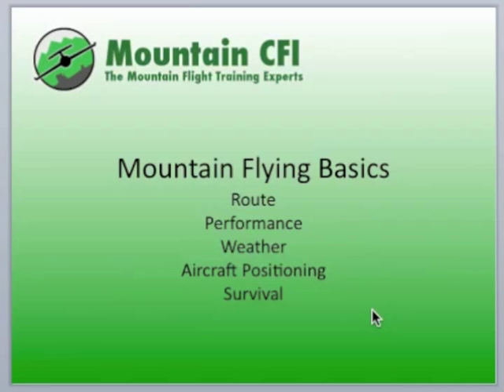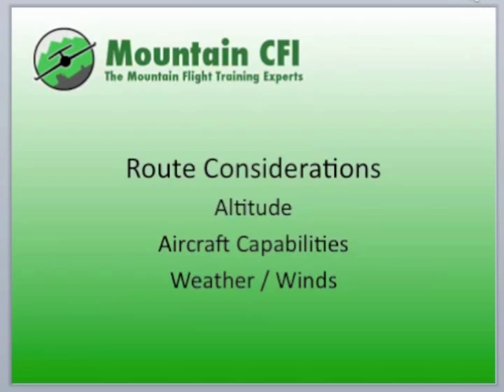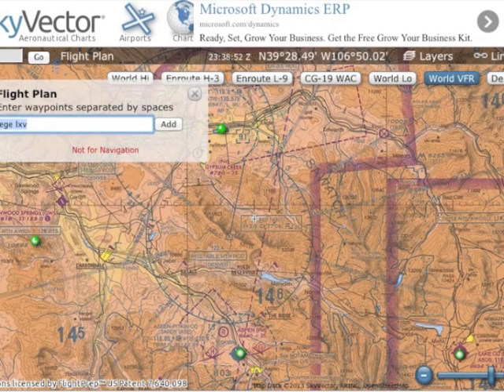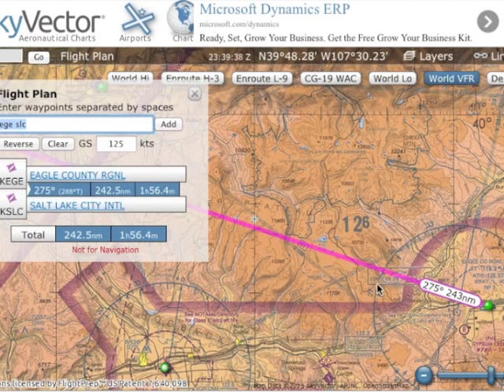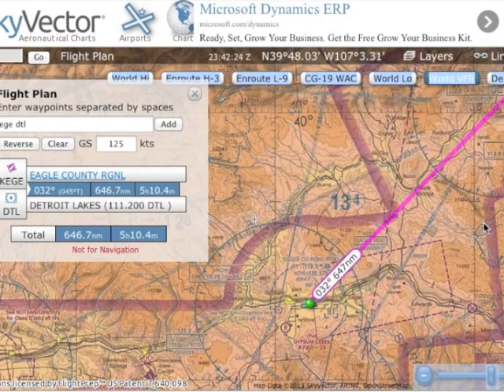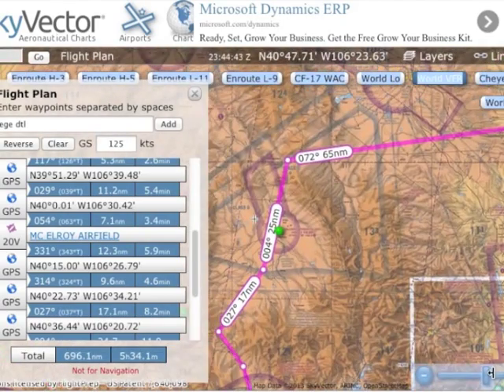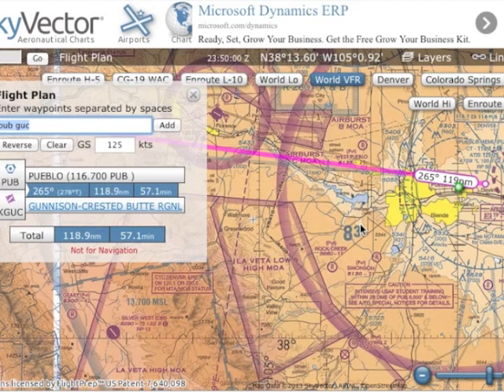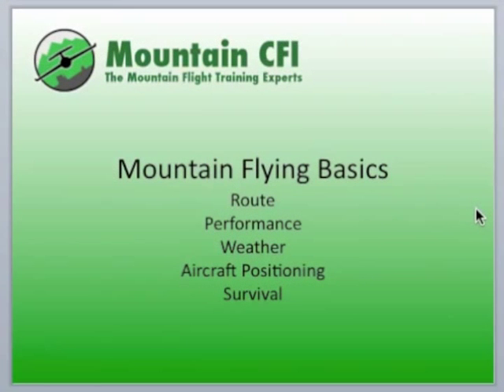Mountain Flying Skills : Part 1 : Route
This is the first in a five part series on mountain flying.  In this video we'll talk about development of a good route for mountain flying.  Some of the considerations are altitude, aircraft performance, and weather.